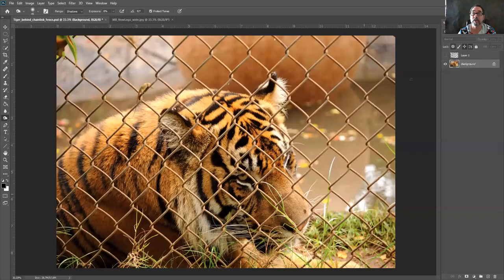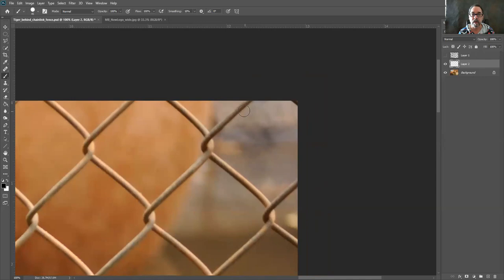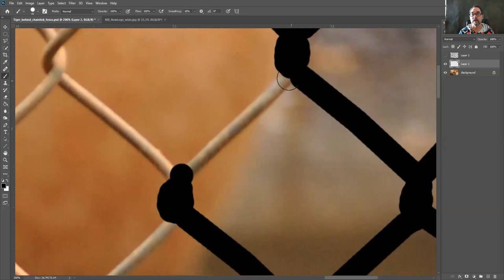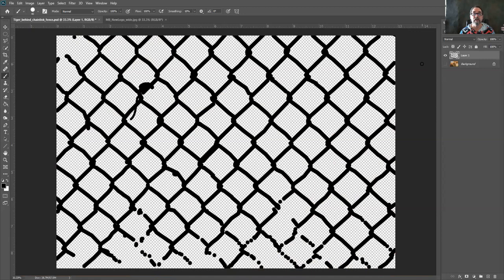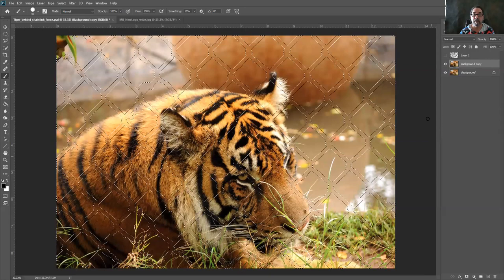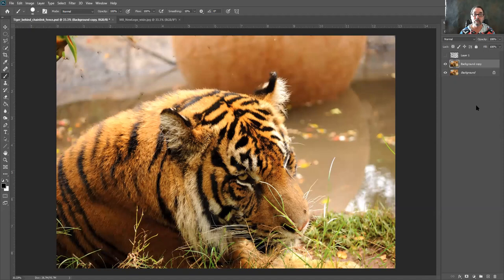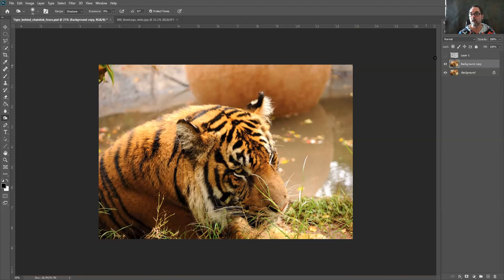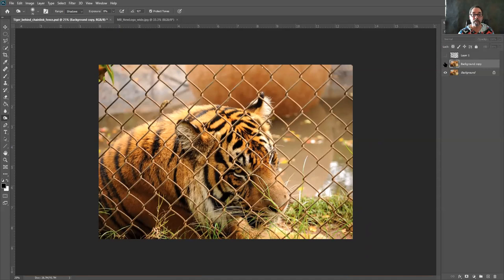Remove a chain link fence from your photos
In three easy steps, I am going to show you how to remove a bothersome chain link fence from your photos.
it really doesn't take much Photoshop skill, just basic knowledge about the tools.